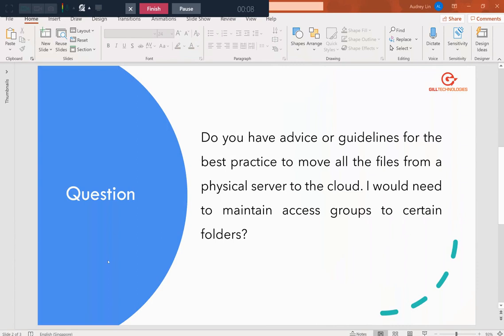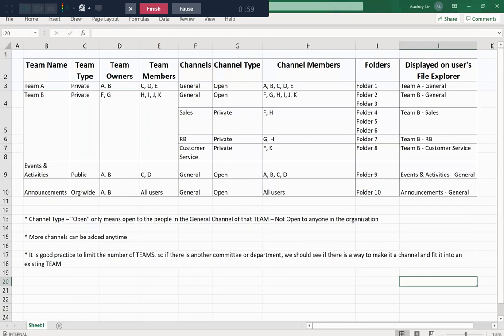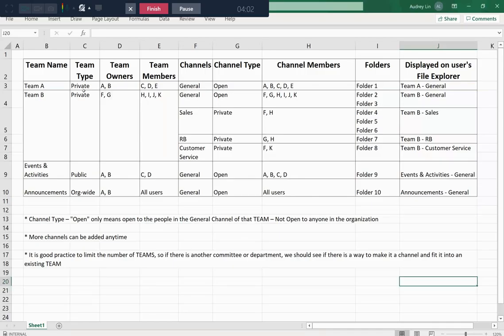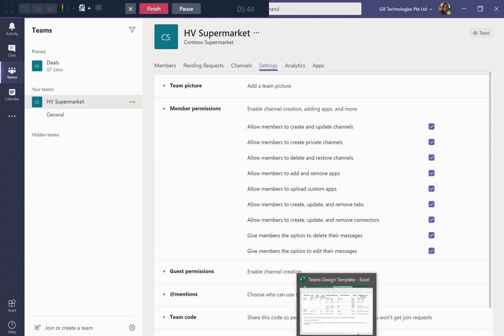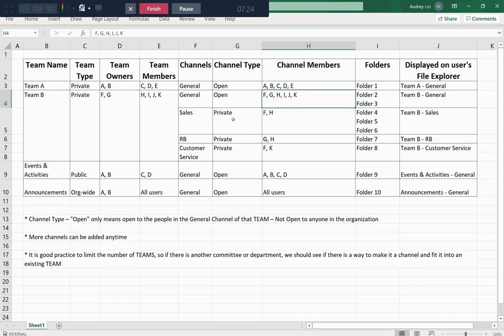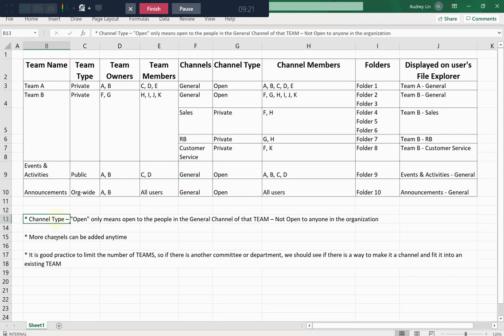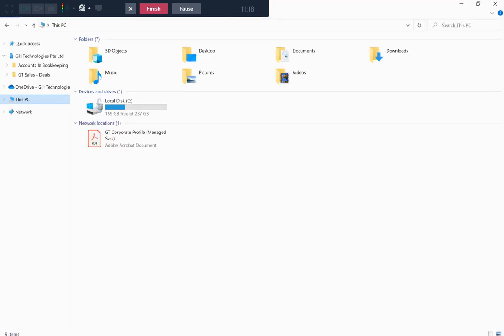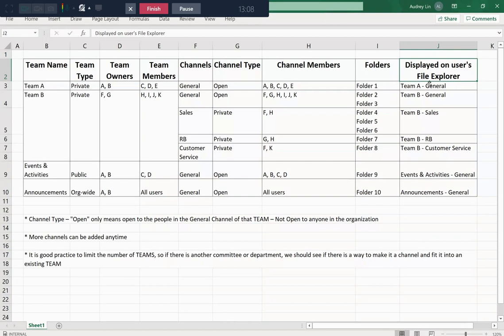How to Design Microsoft Teams Structure - Template Included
This video is for people who would like to migrate their files from their current physical file server to the Microsoft cloud.

It is a great video for people who are on the Microsoft 365 platform.